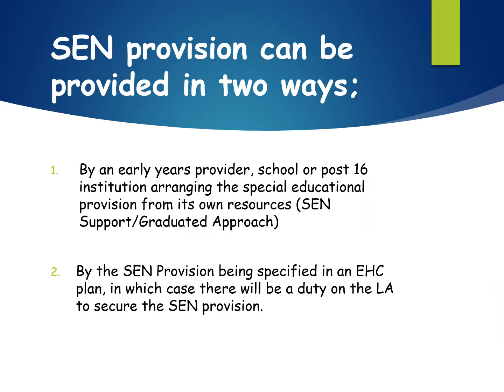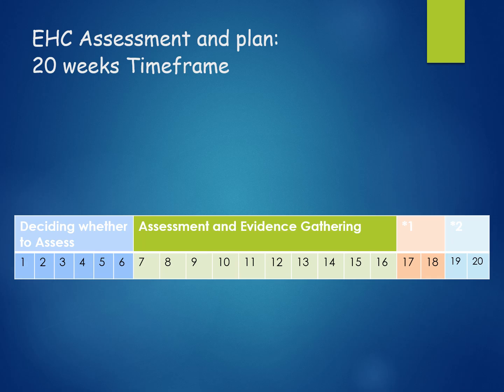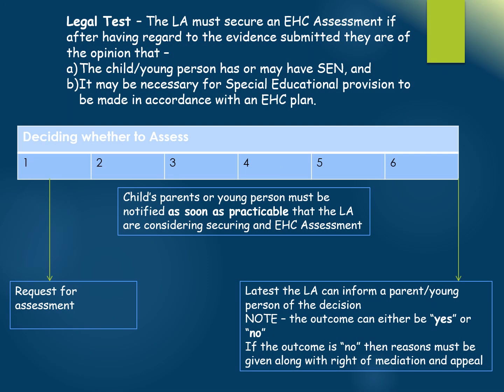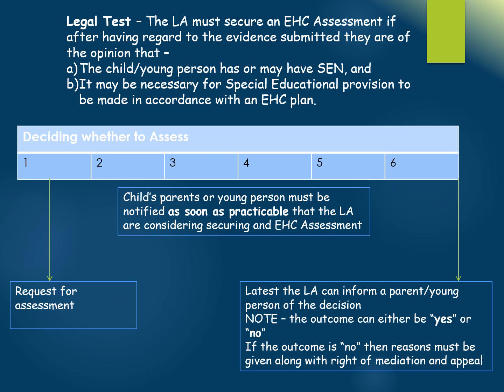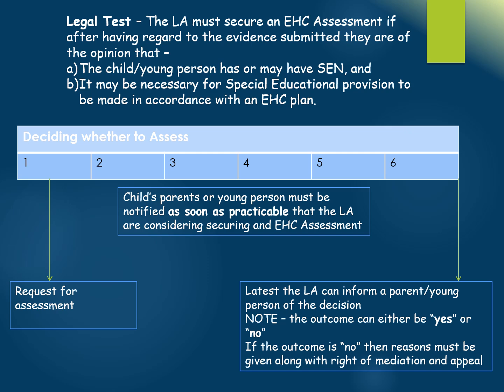Request for an EHC needs assessment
This short video explains how to request an EHC Needs Assessment and the things to consider beforehand.